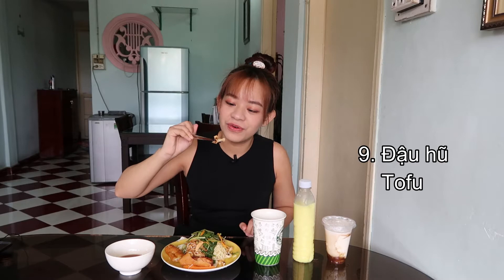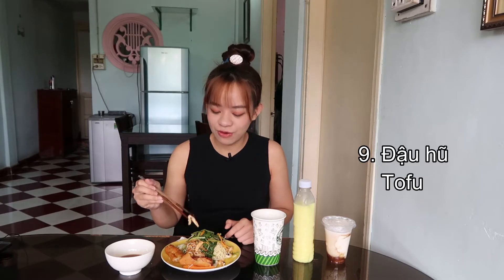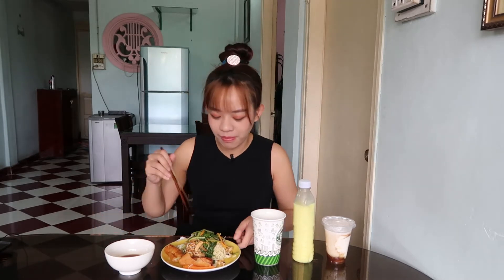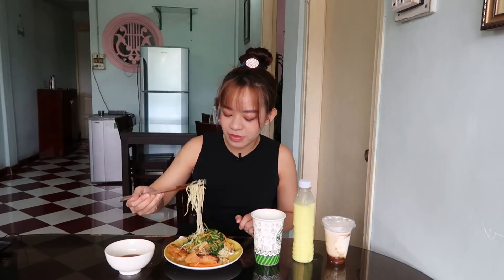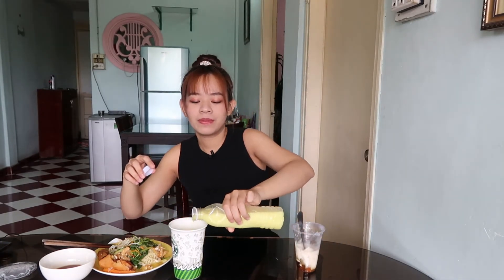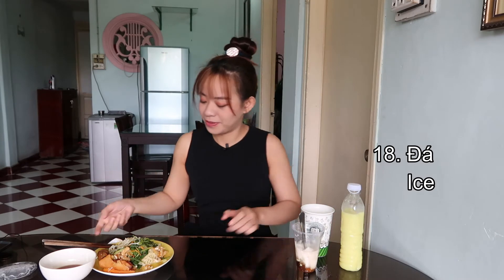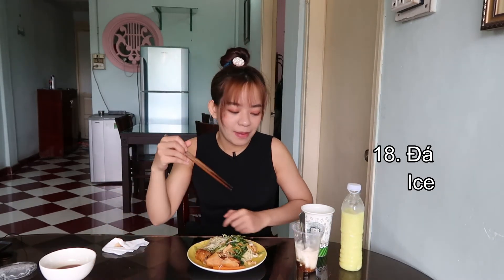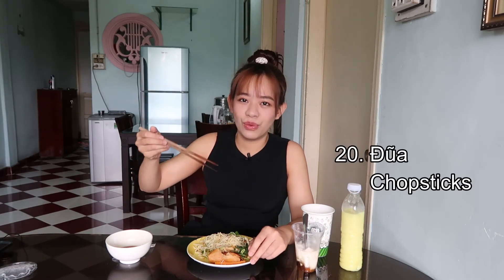Mì xào - VIETNAMESE BREAKFAST WITH CHRISTINA - Pick Up Vietnamese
* Let’s have Mì xào - Vietnamese breakfast with me and learn a bunch of Vietnamese words
* Mì xào is stir fry noodles, it's one of my favorite Vietnamese meal. It's super cheap and super good.

FAQ
* What's your Vietnamese name? Hoa
* What's your English name? Christina
* What’s your Vietnamese accent? Southern Vietnamese Accent
* How old are you? 29
* What do you do? I'm a teacher
* What editing software do you use? Filmora 9
* Where do you live now? Ho Chi Minh City, Vietnam

*Don't hesitate to leave any question in the comment section.
*Can't wait to hear from you guys.

From Christina with ❤